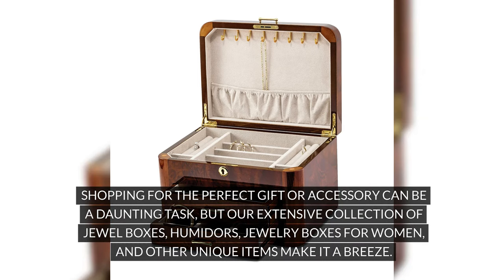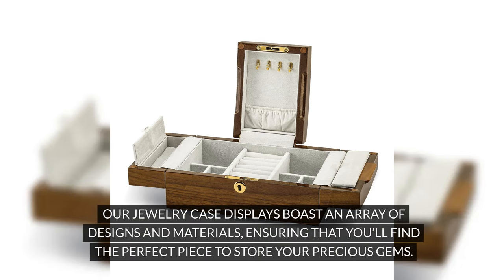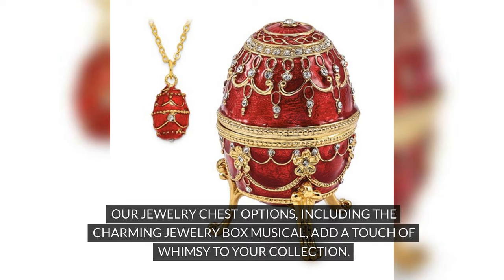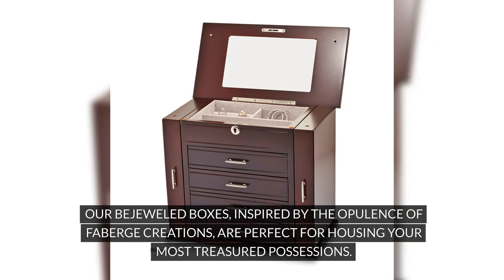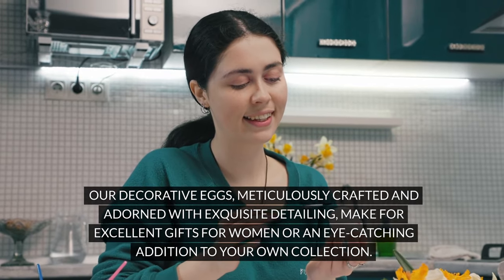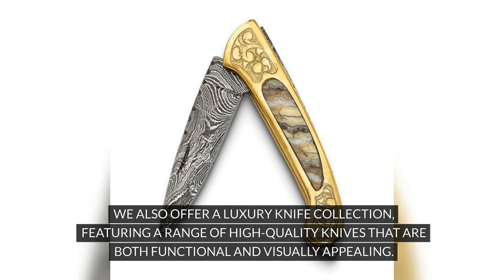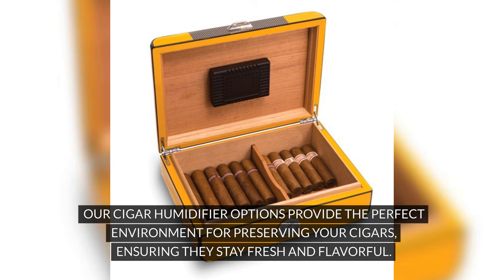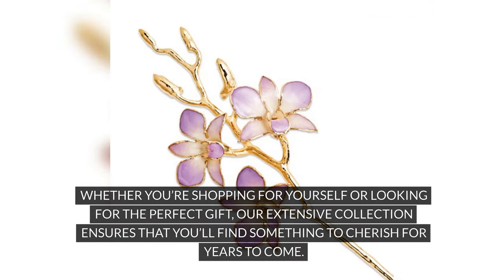"Find the Perfect Gift: Explore Our Unique Collection of Jewel Boxes, Humidors, and More!"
"Finding the ideal gift or accessory just got easier with our extensive collection of unique items including jewel boxes, humidors, and jewelry boxes for women. We pride ourselves on providing top-quality products to suit every taste, style, and budget. From elegant and sophisticated to fun and whimsical designs, our jewelry cases cater to all preferences. Enhance your collection with our musical jewelry boxes or surprise someone special with our luxurious 24-karat gold-dipped roses. Discover our Fabergé-inspired musical eggs and carousel eggs, which merge intricate craftsmanship with enchanting melodies, making every gift memorable. Whether it's for a cherished one or for your own collection, our array of decorative eggs and high-quality luxury knives ensure you find that perfect piece.